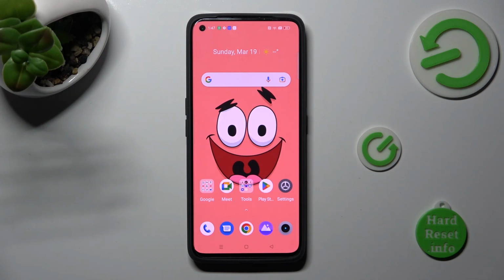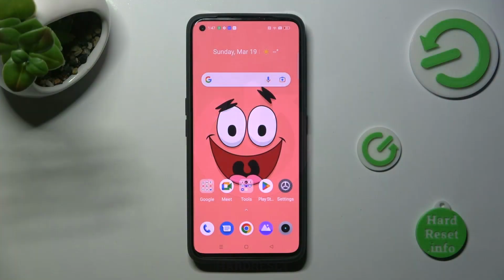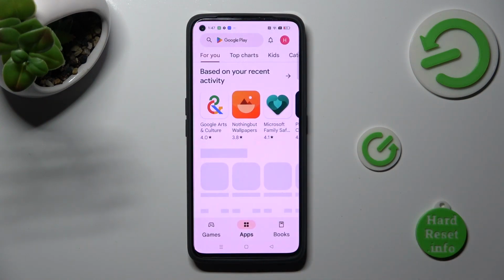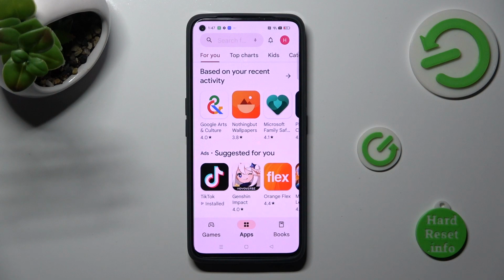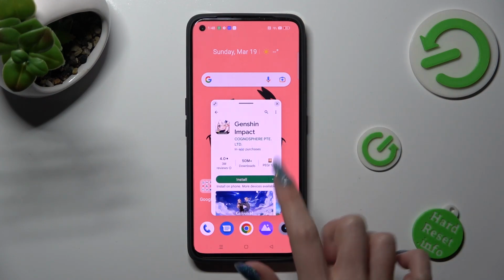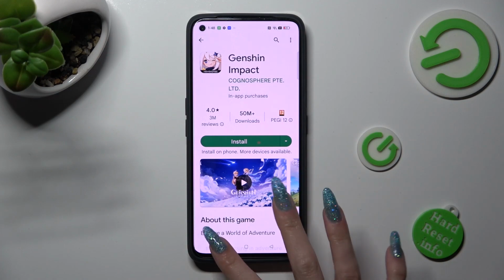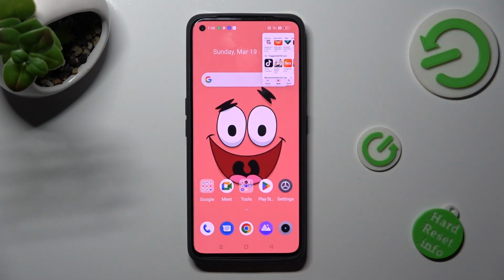How to Open Apps in Pop Up View in REALME NARZO 50 PRO – Floating Windows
Hi there! Did you know that you can open Apps on your REALME NARZO 50 PRO in pop up floating windows? If you've interested, then you should watch our new video! In today's video we're going to show you how you can open apps in pop up view on your REALME NARZO 50 PRO just in a couple of simple steps. So basically you can open two apps at the same time on your REALME NARZO 50 PRO by having one app opened in pop up window and another on normal screen. So if you wish to learn how you can open apps in pop up windows on your REALME NARZO 50 PRO, all  you need to do is just watch this short video to the end, follow the instructions provided by our specialist and try to perform this operation yourself on your REALME NARZO 50 PRO.